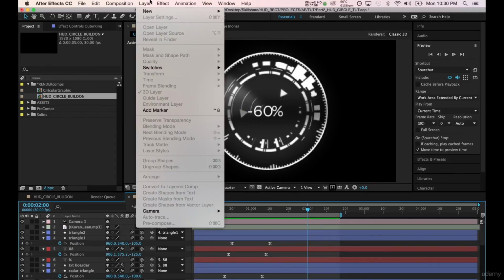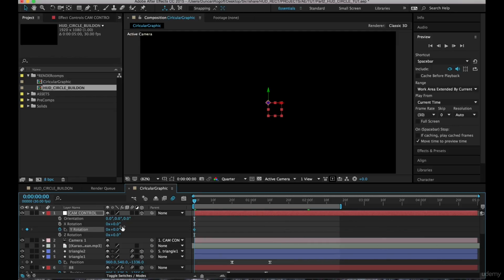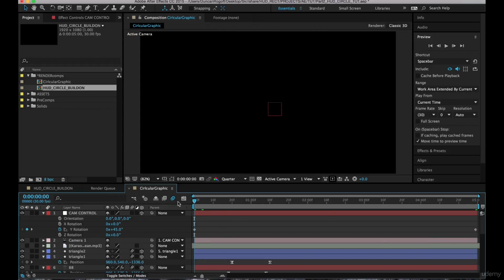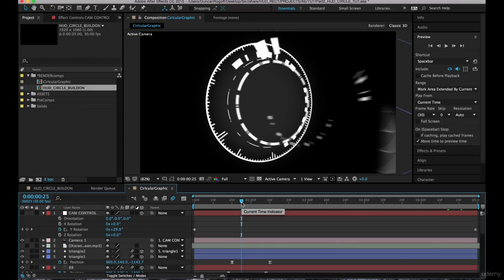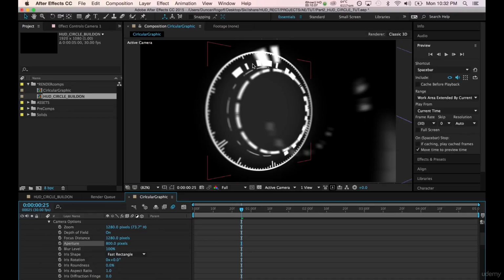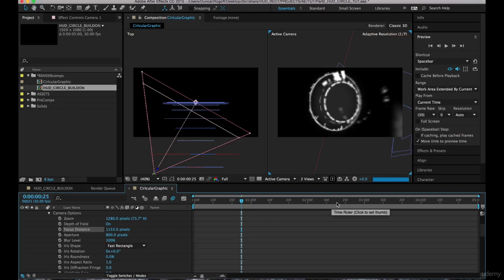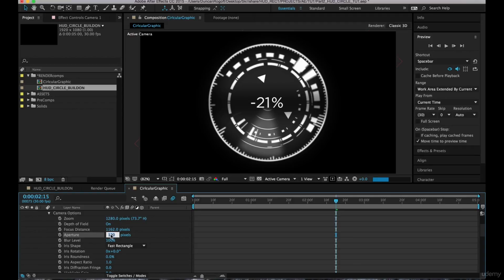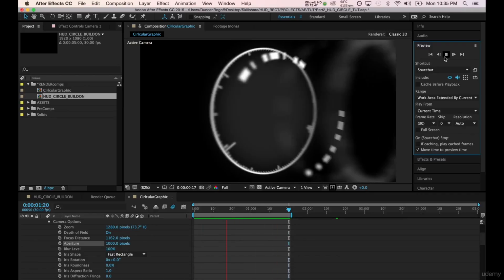31-Working with the Camera